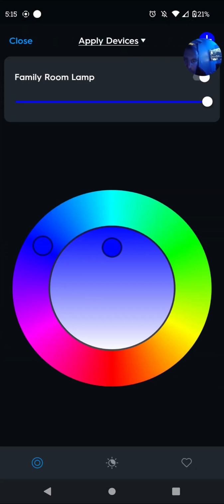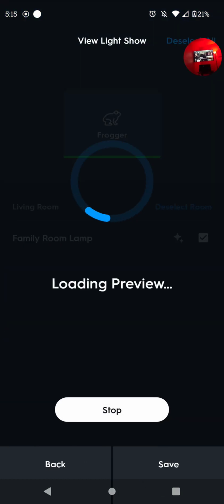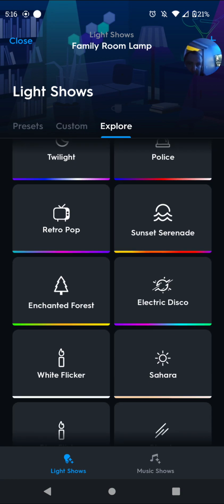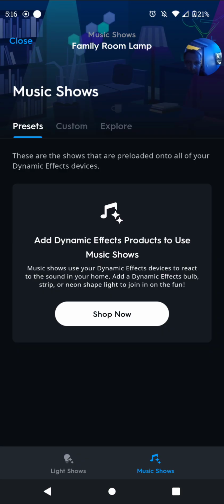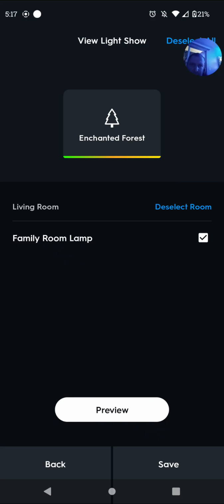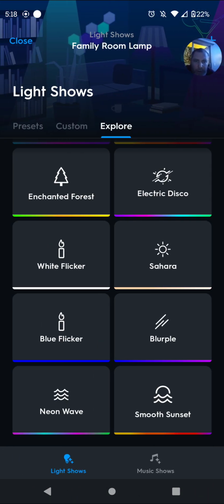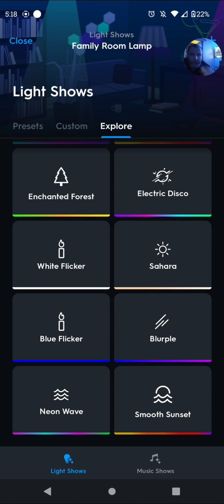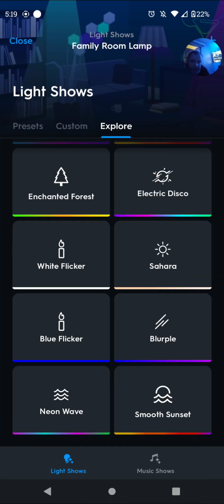so many lights (not really 🤷) prob because it's the bulb not led strip but GE smart bulb here it is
If wondering it's 800 lumens with colors etc it does a small area not that bright but if doing just white it alot better but I recommend a led strip or at least 2 of these